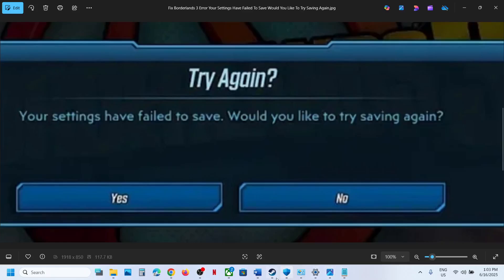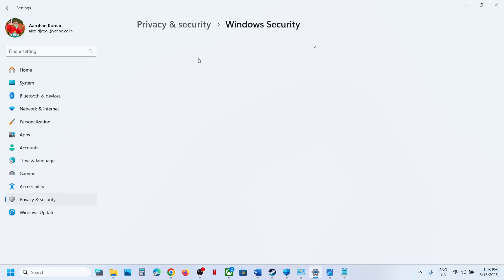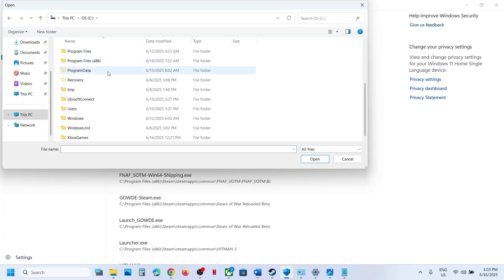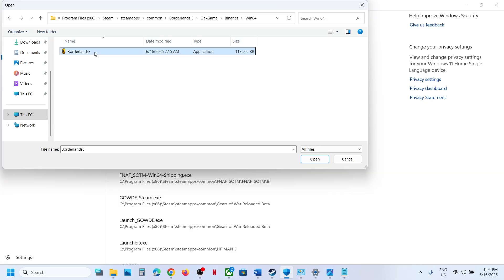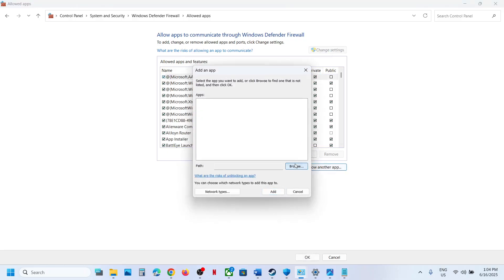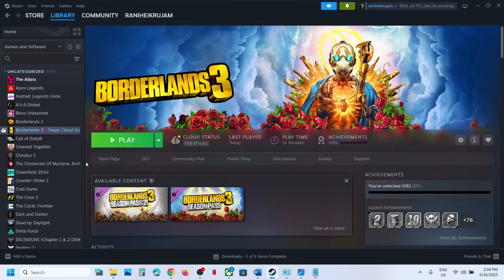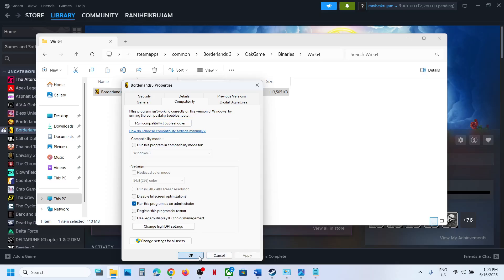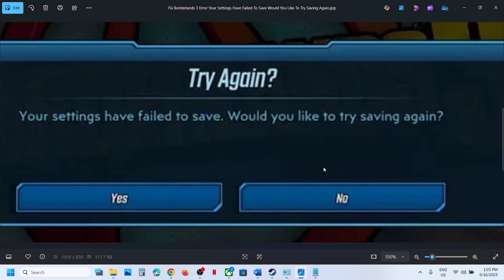Fix Borderlands 3 Error Your Settings Have Failed To Save Would You Like To Try Saving Again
How To Fix Borderlands 3 Error Your Settings Have Failed To Save Would You Like To Try Saving Again Try Again